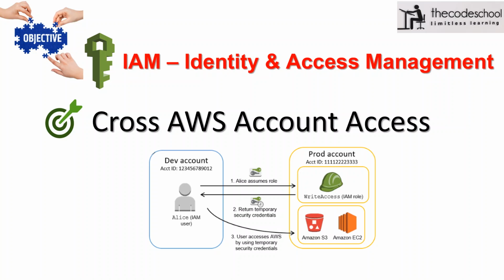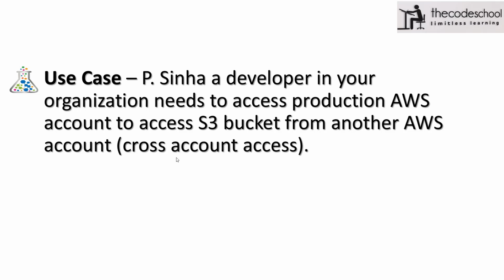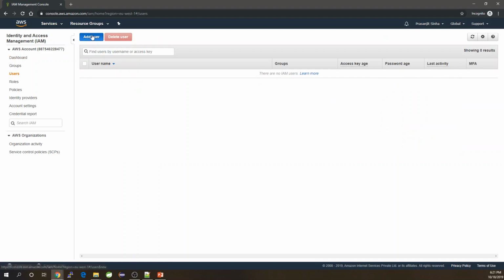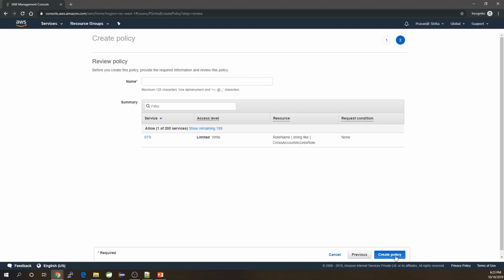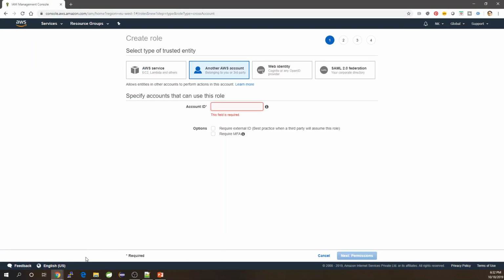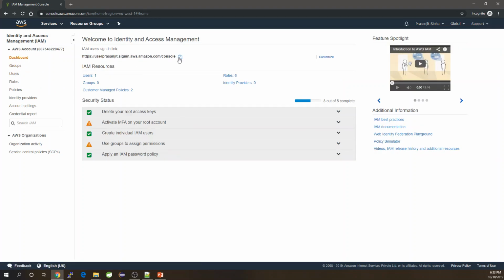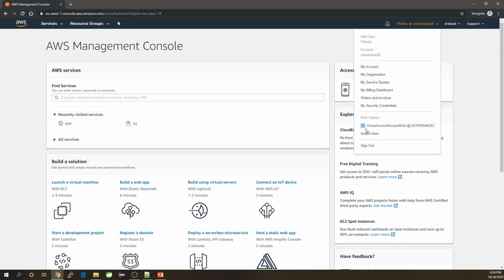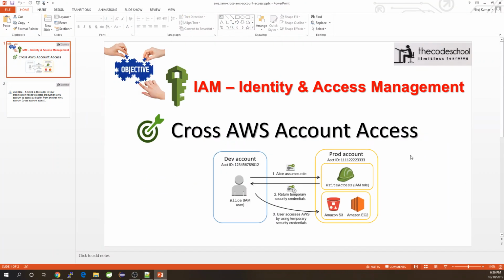AWS IAM | Access Production AWS Account from another AWS account | Demo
How to access Production AWS Account services from Development AWS Account?

A developer in your organization needs to access production AWS account to access S3 bucket from another AWS account (cross account access)

## Attach in line policy to the User
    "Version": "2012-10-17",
    "Statement": {
        "Effect": "Allow",
        "Action": "sts:AssumeRole",
        "Resource": "arn:aws:iam::[Replace_With_Prod_Account_ID]:role/CrossAccountAccessRole"